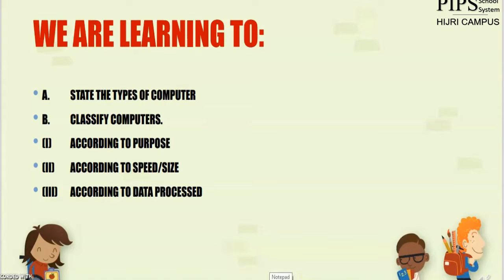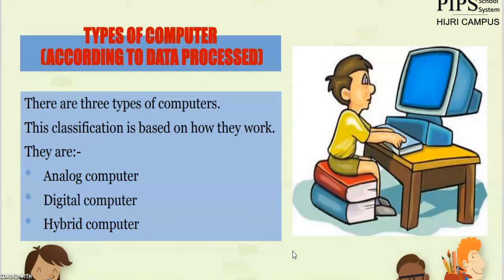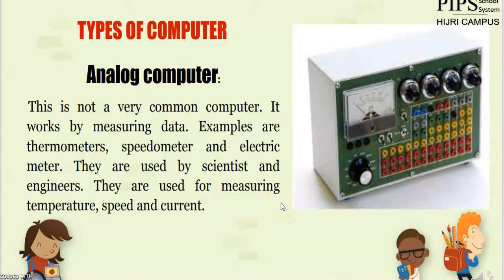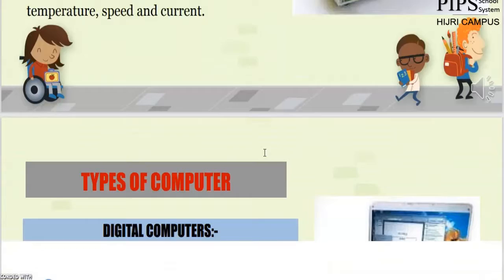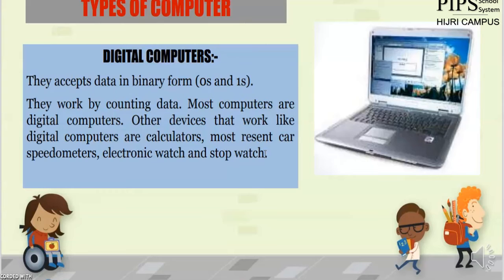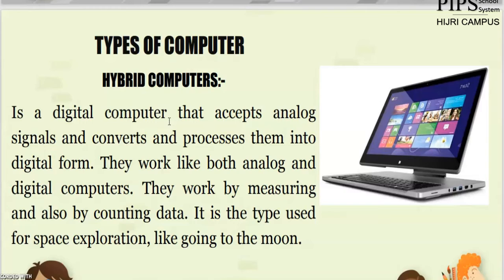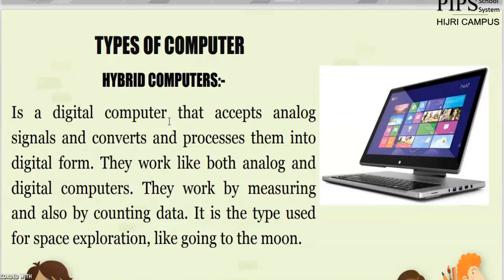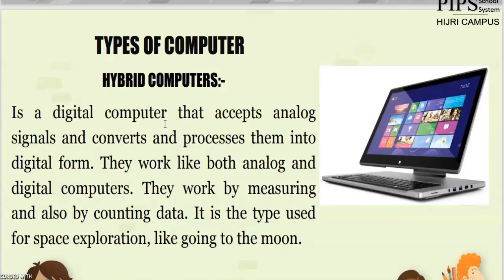G6 Comp T1 V1 Classification according to data processing 22 Apr 21